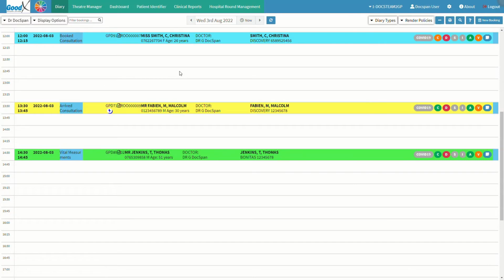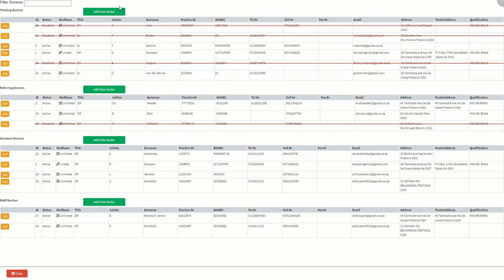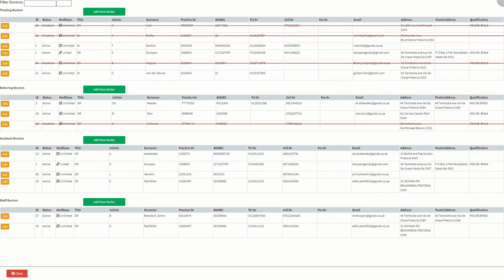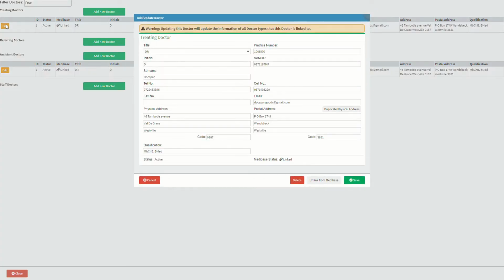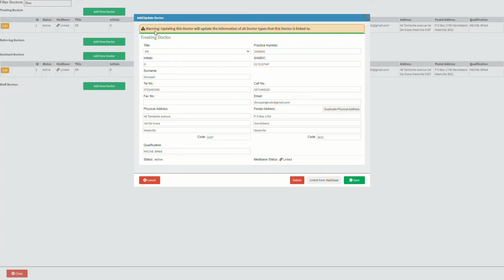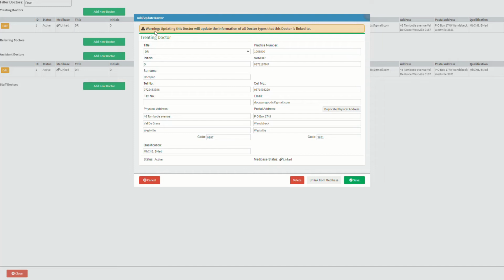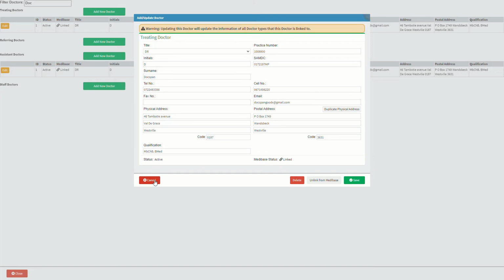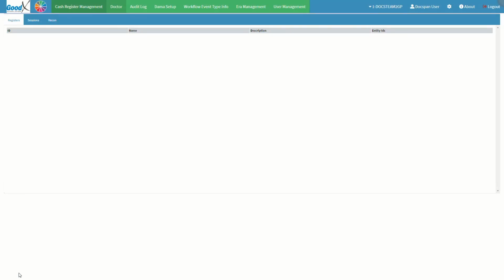GoodX Web App - Edit a Doctor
▶ Goal of Tutorial Video:
Edit a Doctor

▶ Timestamps:
0:00​ - Introduction
0:26 - Diary Screen
0:43 - Doctor Screen
1:04 - Edit Button - Add/Update Doctor Screen
2:03 - Outro

▶ Other Links Mentioned:
List of Doctors: